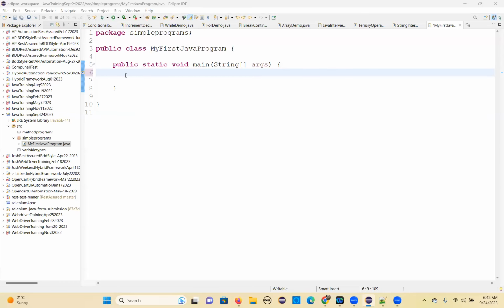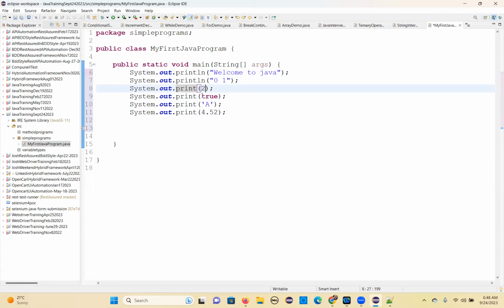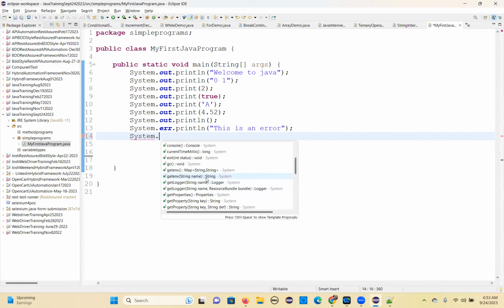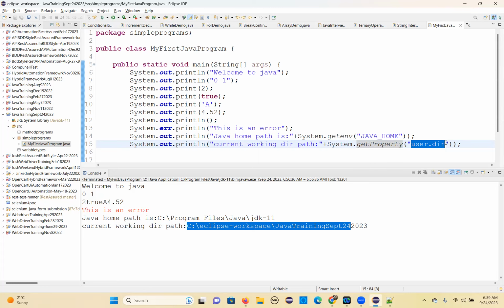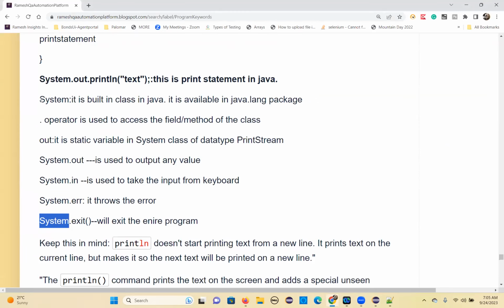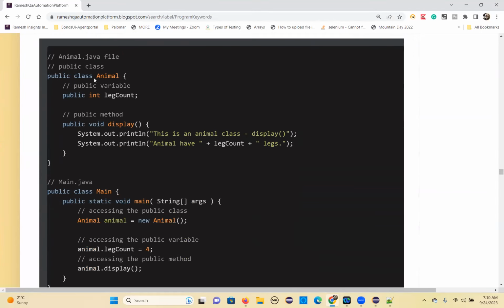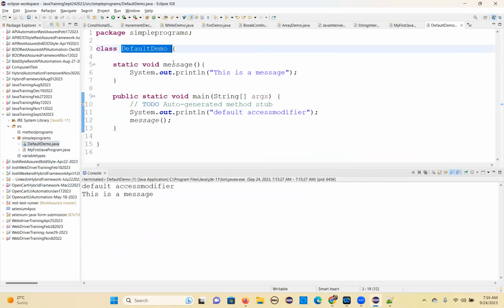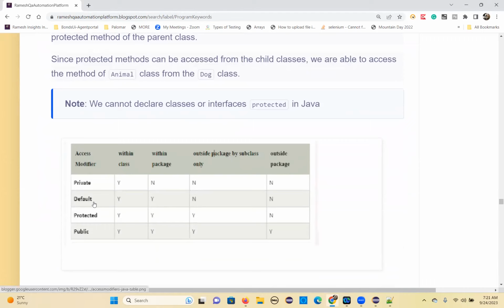CoreJava First Java Program In Eclipse Run Program Modifiers PrintStatement Demo Sept 24 2023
CoreJava First Java Program In Eclipse Run Program Modifiers PrintStatementdemo